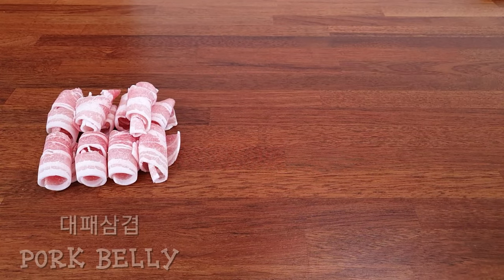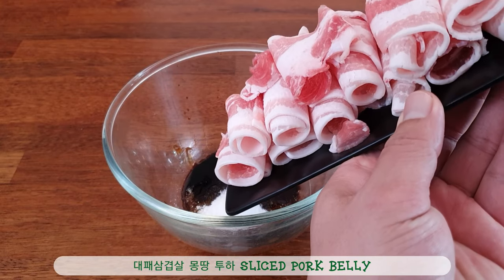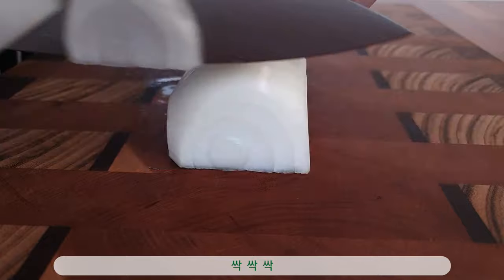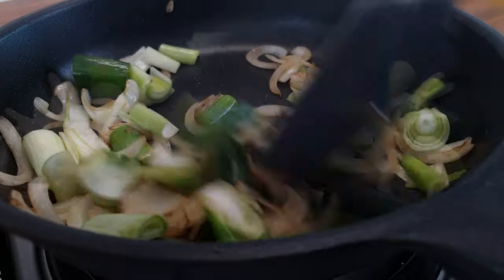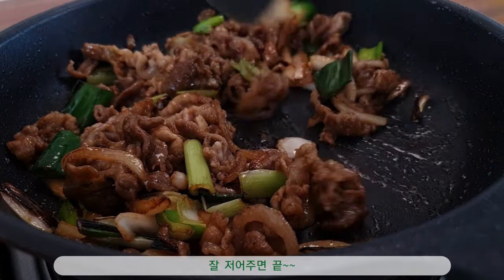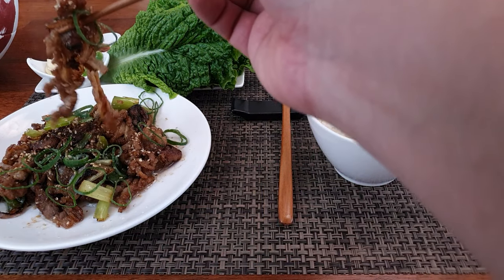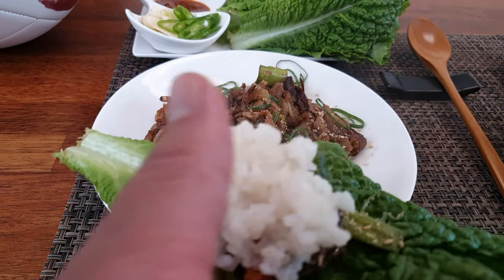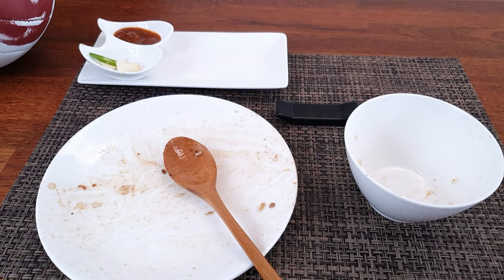돼지불백/ Stir-fried Pork/how to cook /recipe#68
돼지불백
재료
대패 삼겹살200g
양파 2/1개
대파 1개
굴소스 1테이블스푼
간장 1 테이블스푼
물엿1 테이블스푼 or 꿀 1 테이블스푼
설탕 2 티 스푼
마늘 가루 1티 스푼
생강가루 5/1 티 스푼
후추 약간
식용유약간
깻가루(옵션)
Stir-fried pork
Ingredients
pork belly 200g
2/1 onion
1 Green onion
1 tablespoon oyster sauce
1 tablespoon soy sauce
1 tablespoon starch syrup or 1 tablespoon honey
2 teaspoons sugar
1 teaspoon garlic powder
5/1 teaspoon ginger powder
A little pepper
A little edible glaze
Sesame powder (optional)